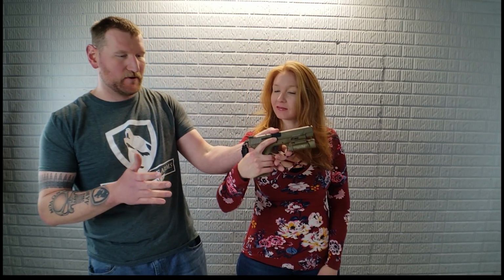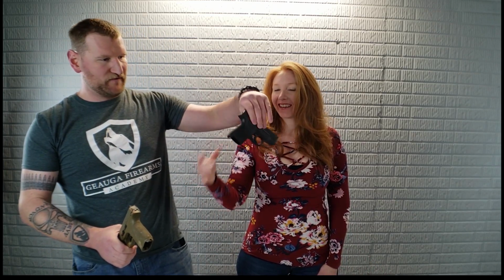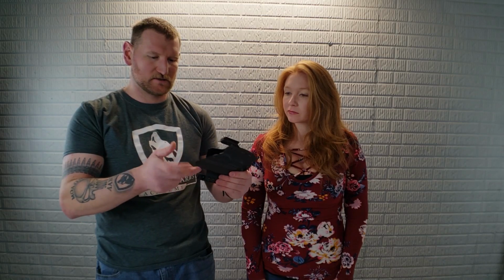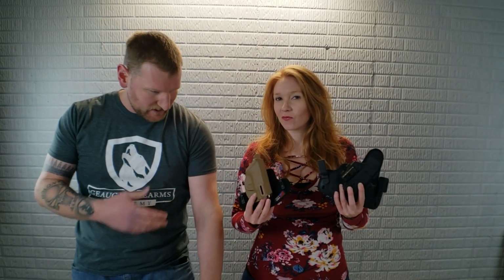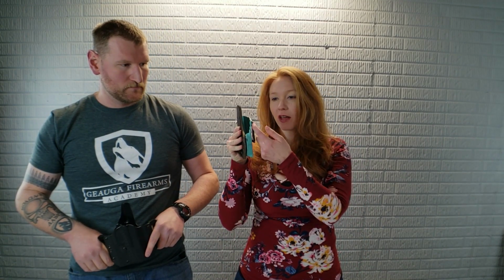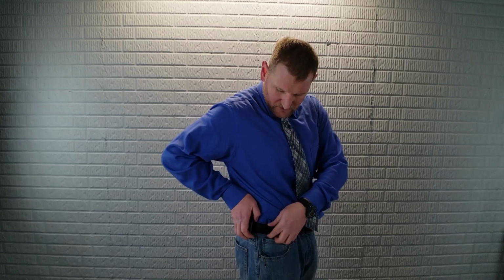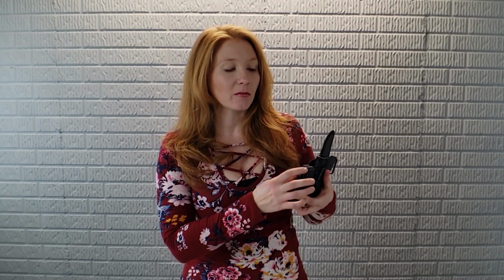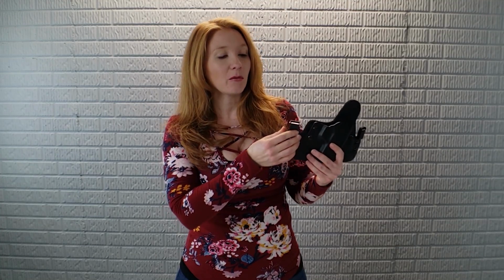How to CCW in Dress Clothes | Tuckable Holsters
In this Geauga Firearms Academy video, Kim and Neil talk about tuckable holsters and how to ccw in dress clothes.

These are demonstrations of concepts and best practices, and in no way replace actual hands on training with a competent instructor. As always seek professional training.